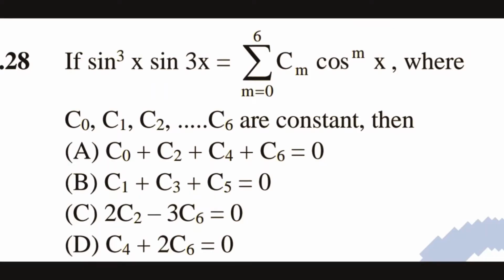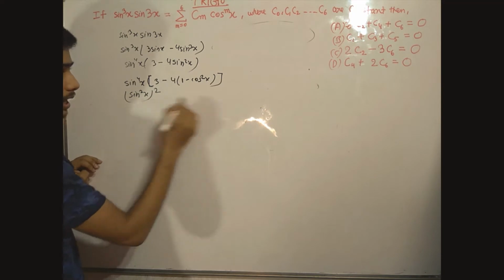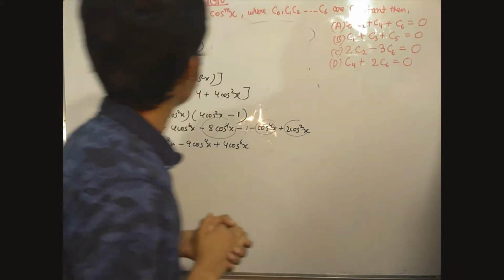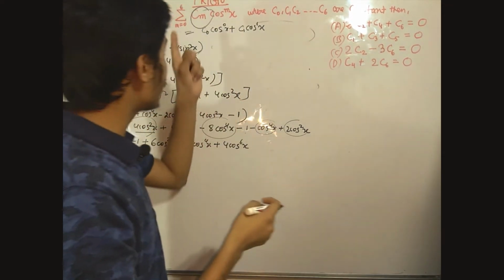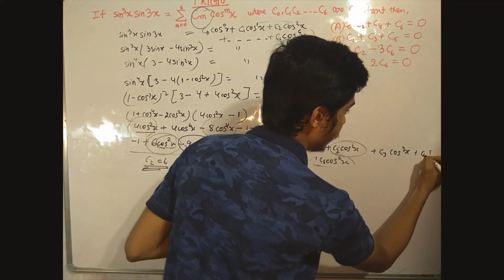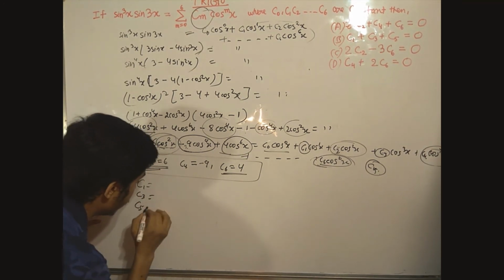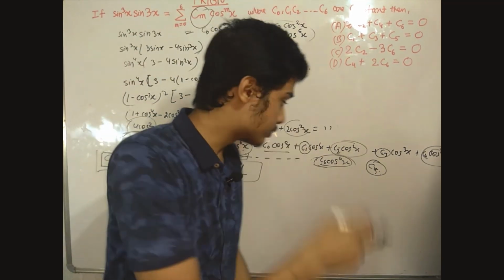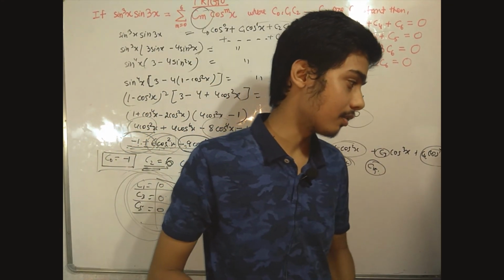Tremendous Trigonometric Task Class 11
practice practice practice practice practice practice practice practice practice practice practice practice practice practice practice